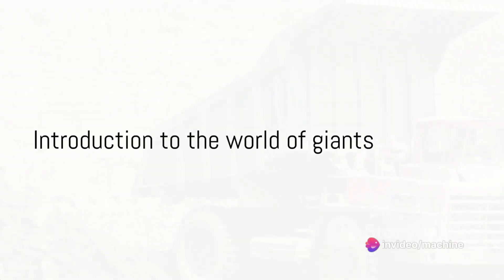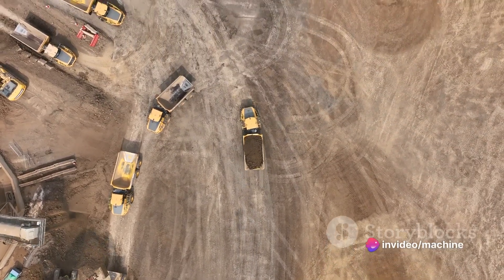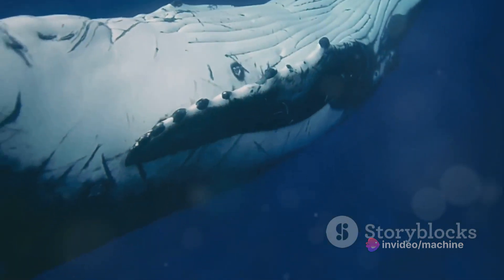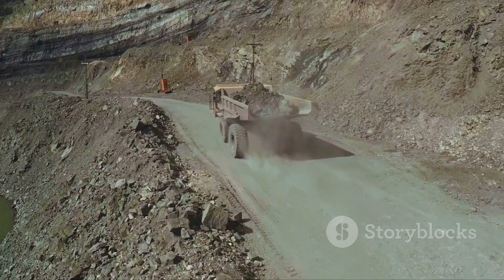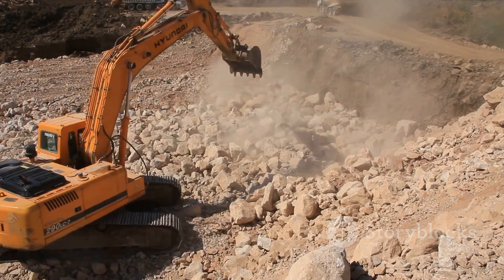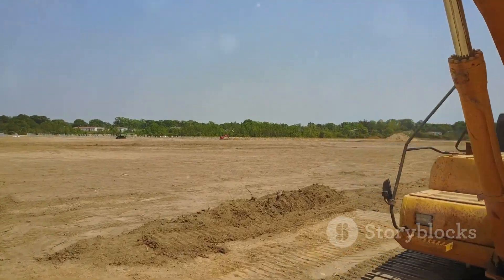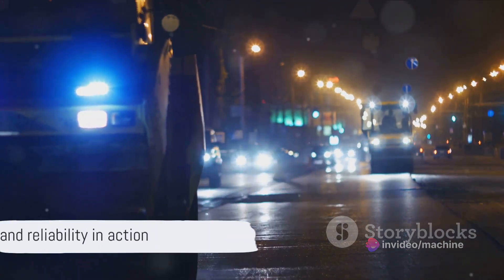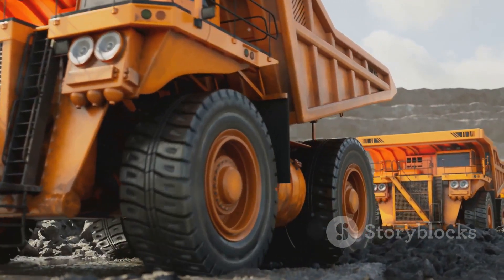Komatsu 980E 4 The Giant of Mining Operations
In this fascinating video, join us as we unveil the mighty Komatsu 980E-4 dump truck, a colossal titan transforming mining operations worldwide.

Discover the incredible features and sheer power behind this engineering marvel as we delve into its impressive capabilities and groundbreaking technology.

Witness firsthand why the Komatsu 980E-4 is a force to be reckoned with in the mining industry. Don't miss out on this exclusive look at one of the largest dump trucks in the world!